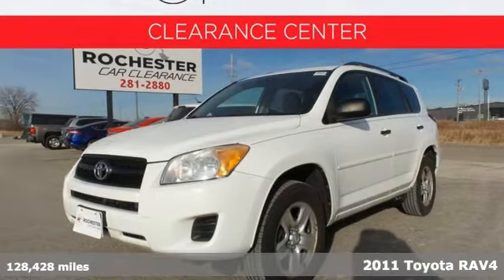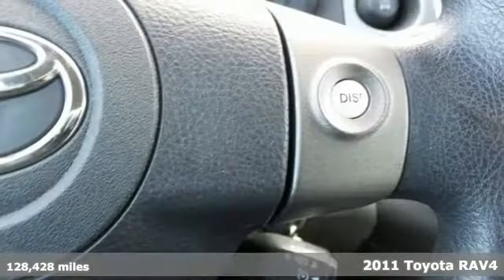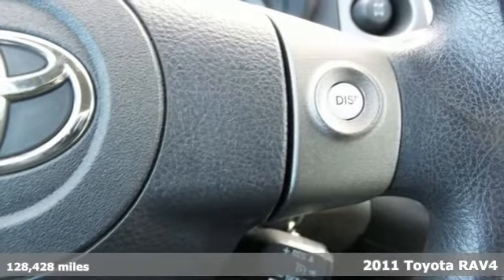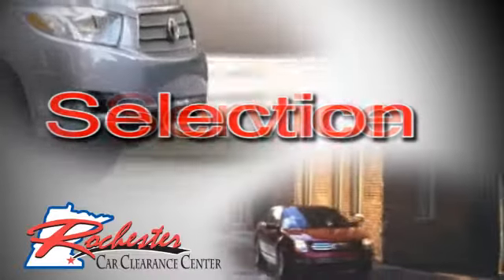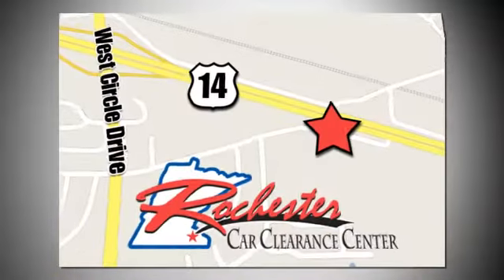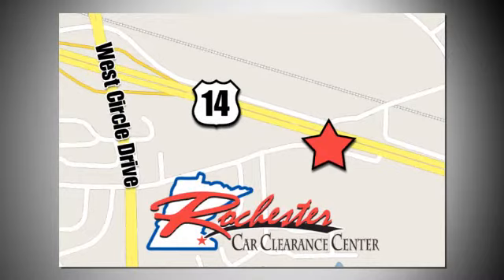2011 Toyota RAV4 Rochester Winona, MN XA7713 - SOLD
Year: 2011
Make: Toyota
Model: RAV4
Trim: Base
Engine: 2.5L 4-Cylinder DOHC Dual VVT-i
Transmission: 4-Speed Automatic
Color: White
Interior: Ash
Mileage: 128428
Stock #: XA7713
VIN: 2T3BF4DV8BW085429
RAV4 White Priced below KBB Fair Purchase Price! Clean CARFAX.

Tune-Ups
Transmission Service
Brake Service
Performance Parts
Factory Wheels

Address:
2980 HWY 14